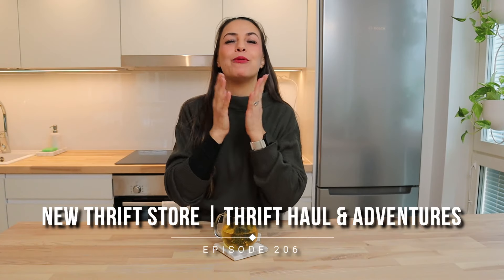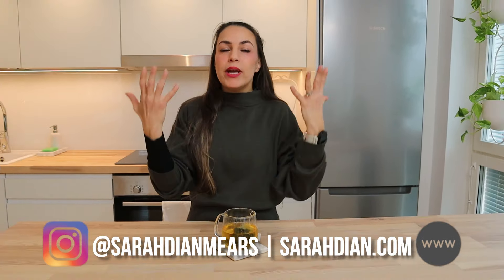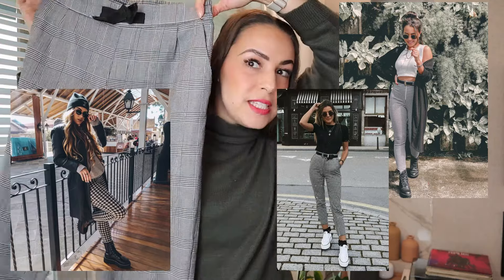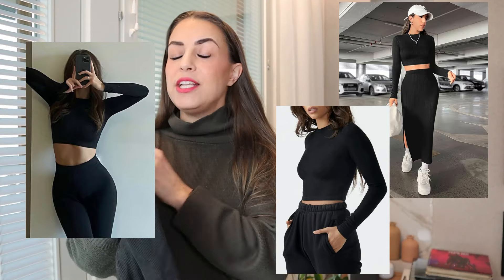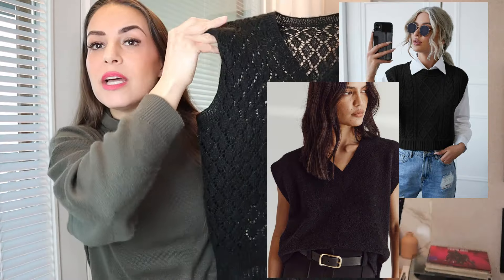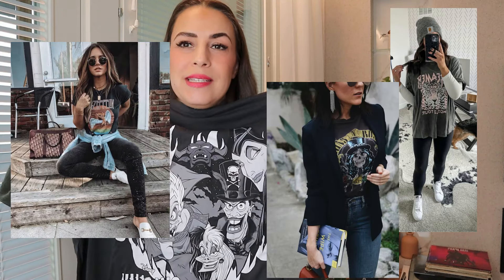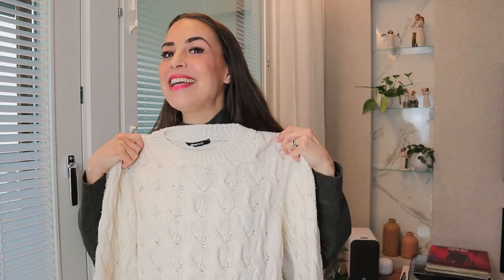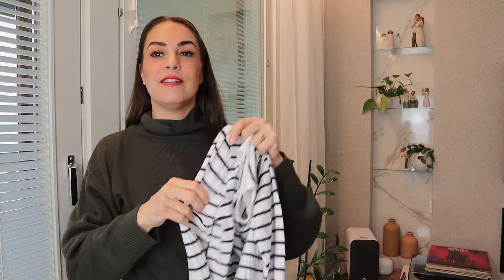New Home - New Thrift Store | Thrift Haul & Adventures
Finding the Perfect Pieces at a New Thrift Store | Unexpected Gems | From Bus Ride to Bargain Finds: Our First Trip to the Local Thrift Store

Hey there, fellow adventurers! 🌟 Join me on today's exciting journey as we delve into a brand new thrift store, nestled (relatively) near our new neighborhood. It's amazing how life's twists and turns lead us to unexpected gems, isn't it?

After a short bus ride from our cozy abode, I stumbled upon this quaint little thrift store, brimming with treasures waiting to be discovered. I couldn't resist the urge to explore its aisles and see what hidden gems awaited me.

In this video, I'll be sharing my thrilling thrift haul with you all, showcasing the eclectic mix of goodies I found during my visit. From quirky pieces to stylish fashion finds, this thrift store had it all!

I must admit, I was pleasantly surprised by the variety and quality of items I stumbled upon. It's always a delight to unearth unique pieces that add character to our space and wardrobe.

Now, I need your help! Take a peek at my haul and let me know which item catches your eye the most. Do you have a favorite? I'm torn between a few myself! Your input is invaluable as we embark on this exciting journey together.

So, grab your popcorn and let's dive into this adventure of thrift store exploration! Until next time, happy hunting! 🛍️✨

📍 Location: @martinlaaksonkirppis

THE END.